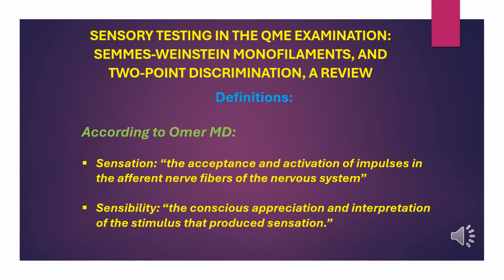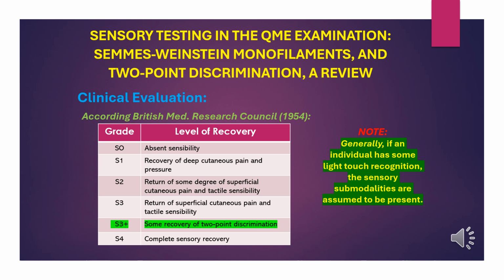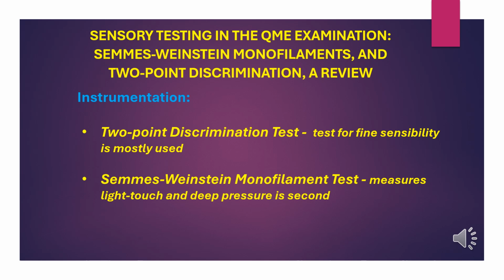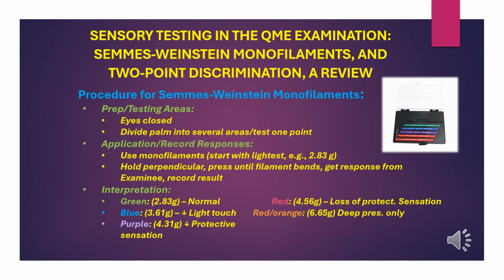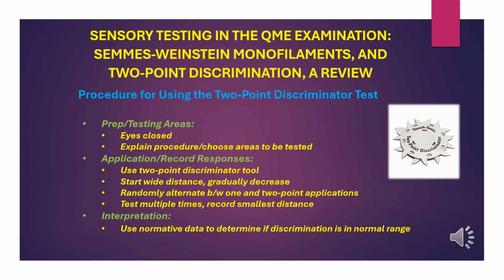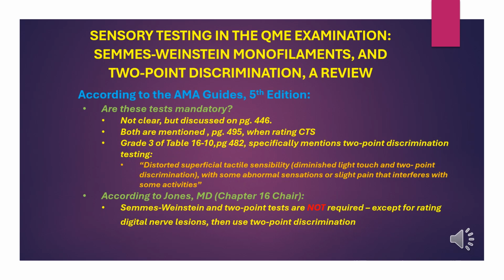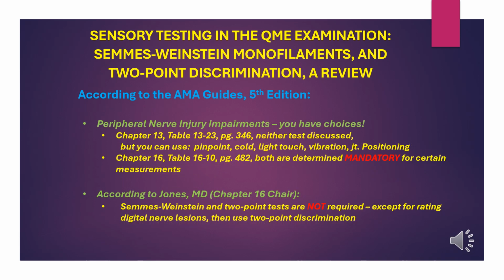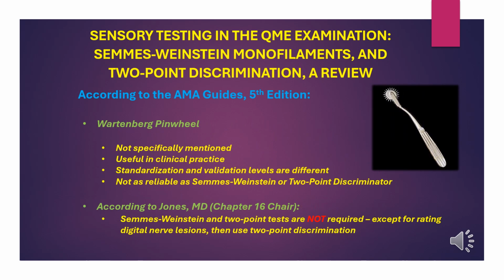Chris A. Rapoff DC QME